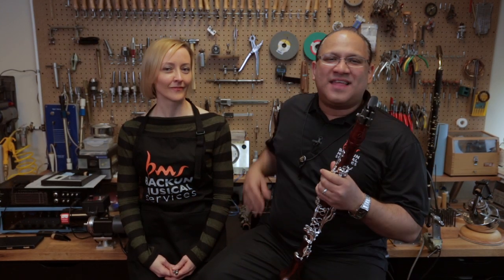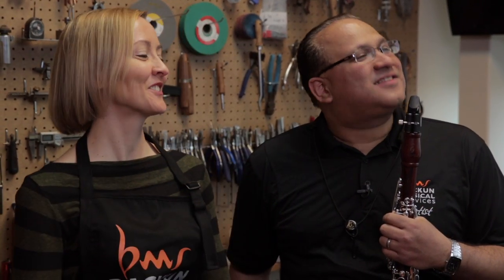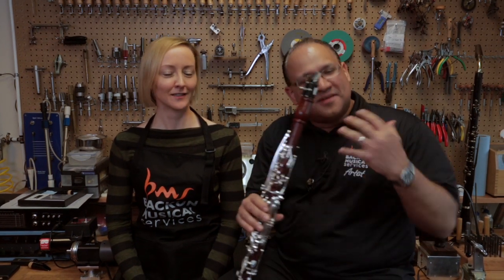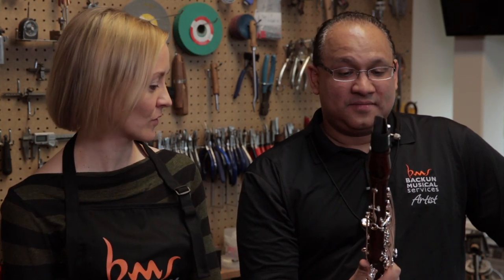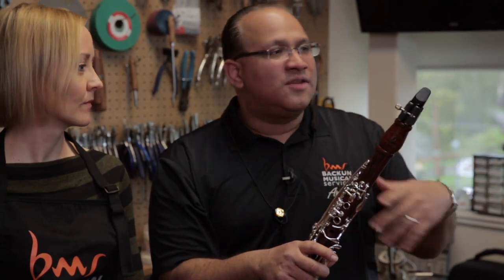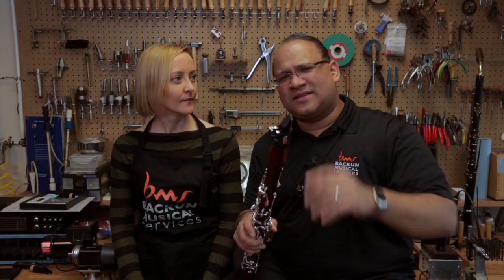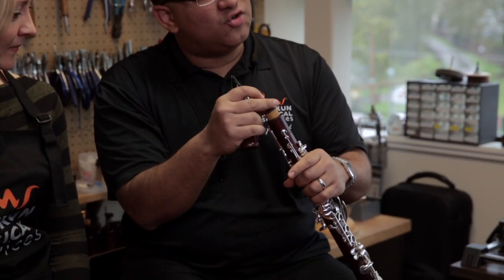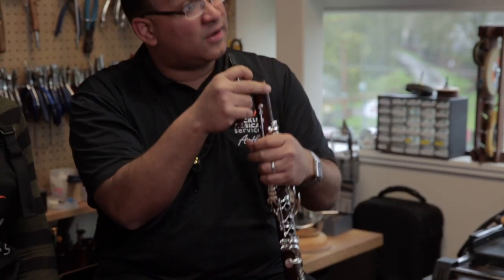Why Swab Your Clarinet? | Backun Tech Tips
Leave it to Ricardo Morales, Principal Clarinet of The Philadelphia Orchestra, and Caroline Gauthier to discuss the often controversial topic of swabbing your clarinet. Ok, so it's not a controversial topic, but it is an important one!

Ricardo is holding a MoBa Bb Cocobolo Silver Clarinet with a MoBa Barrel, Bell and LRT Mouthpiece.

To learn more about Backun Musical Services, as well as Backun Clarinet products and the Artists who play them: visit our website, Like us on Facebook, Follow us on Twitter and Subscribe to our YouTube channel.